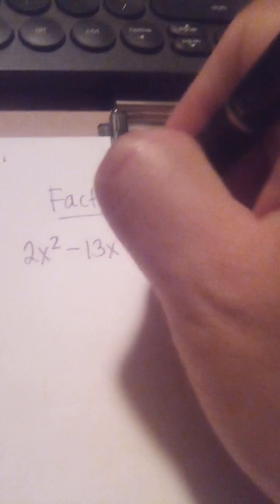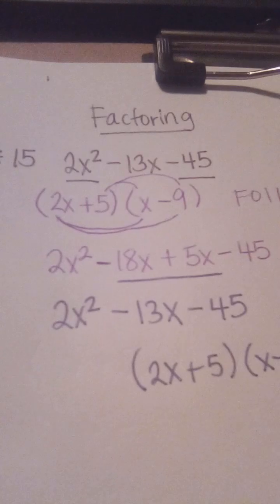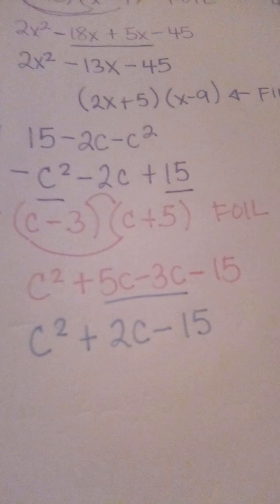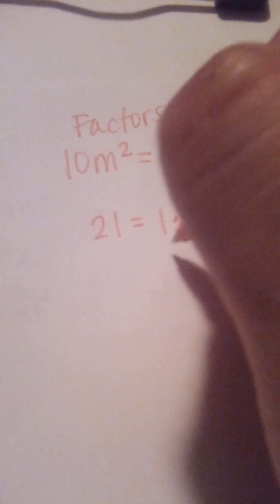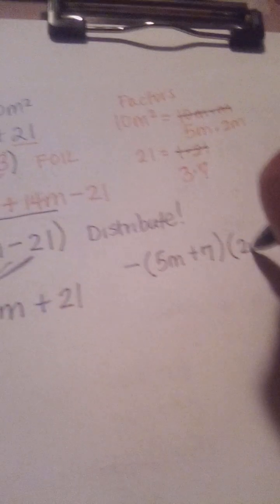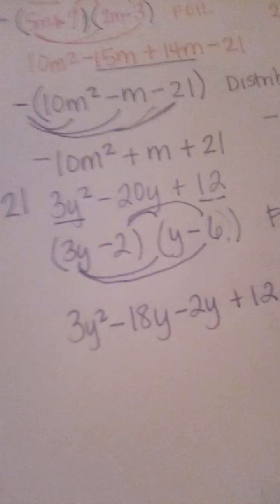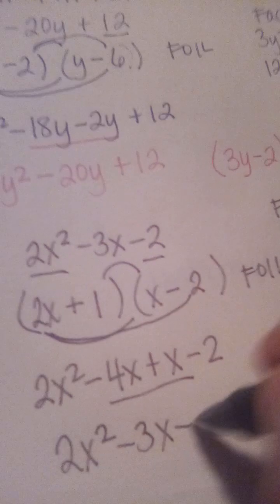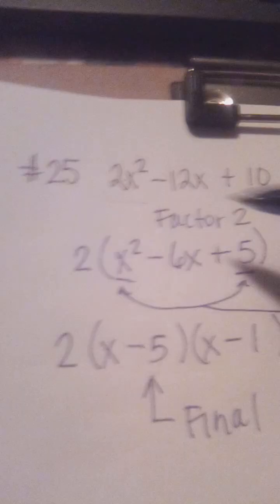Factoring Problems - Algebra 2